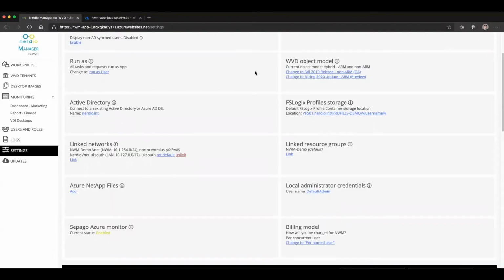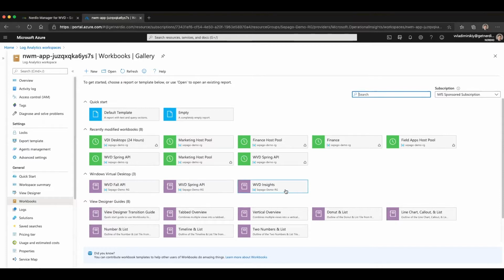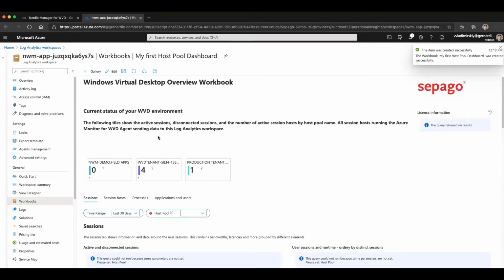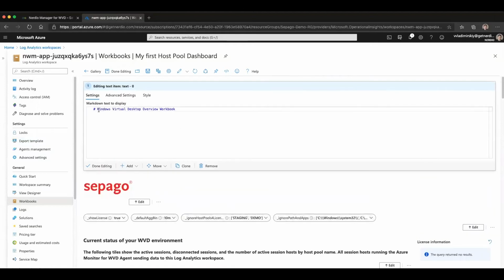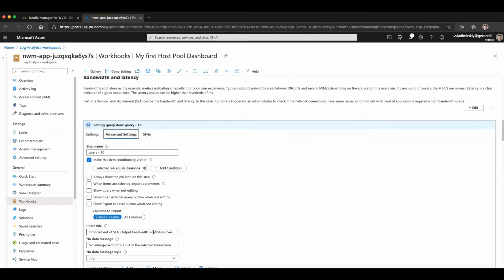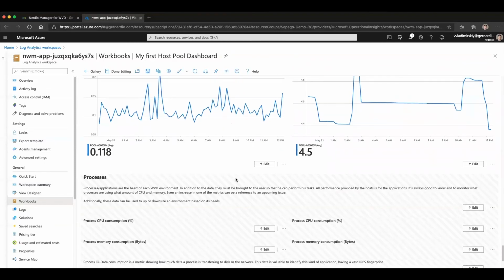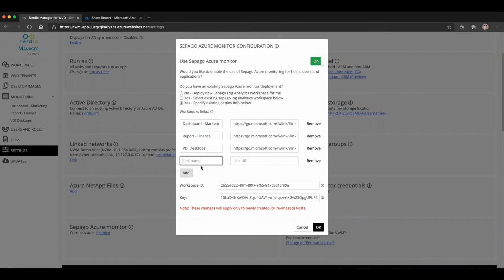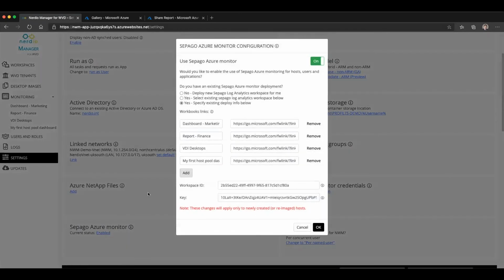AVD Performance & Utilization Monitoring with Sepago (Part 3 - Customizing Dashboards)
In part 3 of our Sepago integration series, we will continue the discussion on the integration of the Sepago Azure Monitoring Solution into your AVD deployment using Nerdio Manager for Enterprise.  We'll review the process of creating and customizing Azure log analytic work books so you can use those to monitor your AVD environments and present data effectively.